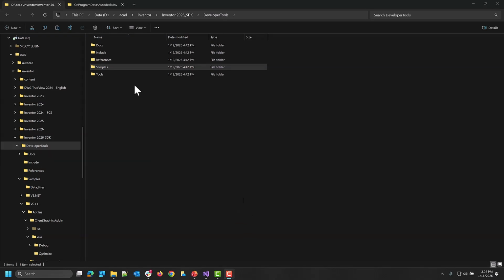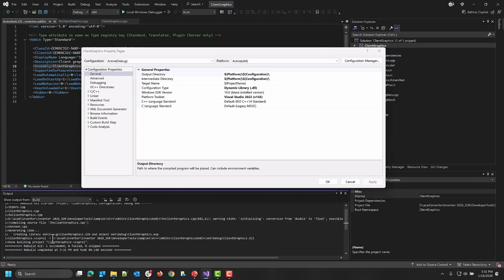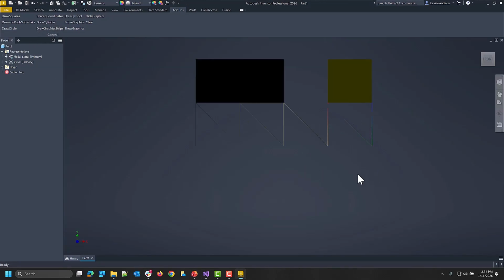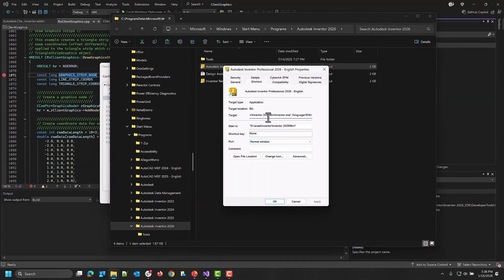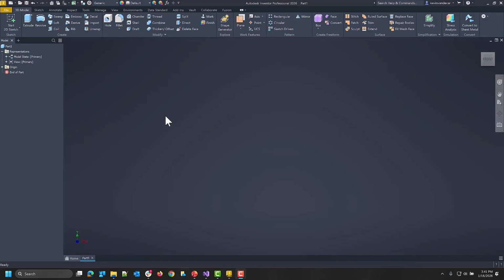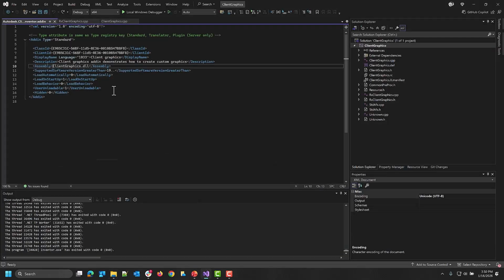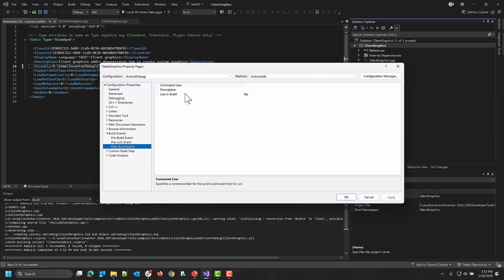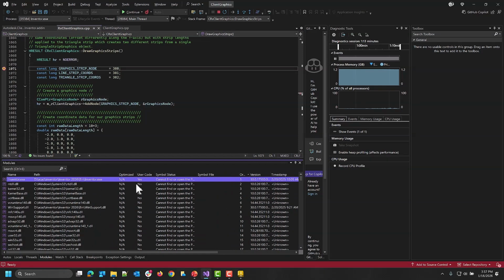Stuck on Inventor C++ Bugs? Watch This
Struggling to get your breakpoints to hit in Autodesk Inventor? Setting up a proper debugging environment for C++ add-ins can be tricky, but it is essential for efficient development.
In this deep dive, Kevin Vandecar (Manager of Developer Advocacy and Support) walks you through the complete workflow for configuring Visual Studio to debug Autodesk Inventor add-ins. We cover everything from understanding how Inventor loads DLLs to setting up custom build paths that save you time.

👨‍💻 What We Cover:
The Architecture: How the .addin file connects your DLL to Inventor.
The Setup: Configuring Visual Studio to launch Inventor automatically during debug sessions.
The Workflow: Managing PDB files and Output directories so you never miss a bug.
Automation: Using Post-Build events to deploy your add-in automatically.

Whether you are migrating from C# or are a seasoned C++ developer new to the Inventor API, this guide ensures your environment is ready for professional development.

⏱️ Timestamps:
0:00 - Introduction to Inventor C++ Debugging
0:40 - How Inventor Loads DLLs & .addin files
2:46 - Configuring Visual Studio Output Directories
3:57 - Deploying DLL and PDB Files correctly
5:50 - Why Debugging Fails (Common Pitfalls)
6:47 - Attaching the Visual Studio Debugger to Inventor
11:20 - Advanced: Setting up Custom Build Environments
15:07 - Automating with Post-Build Events
17:28 - Debugging from Custom Folder Locations

For all the details about Inventor programming topics, please go